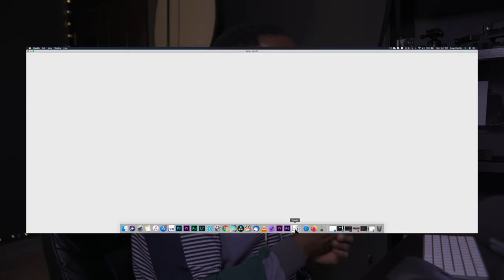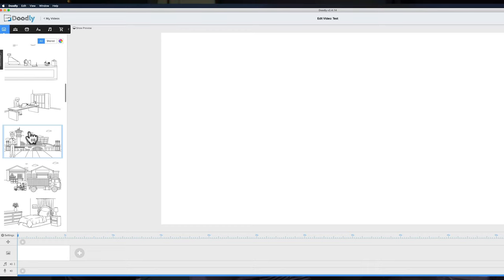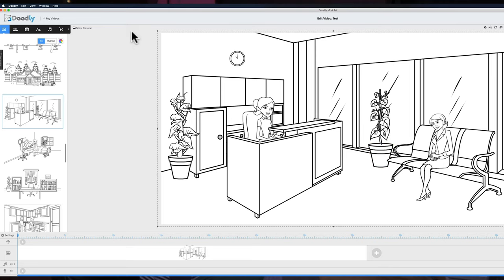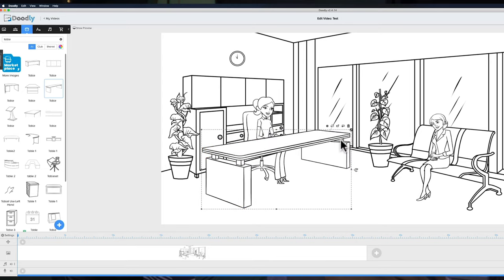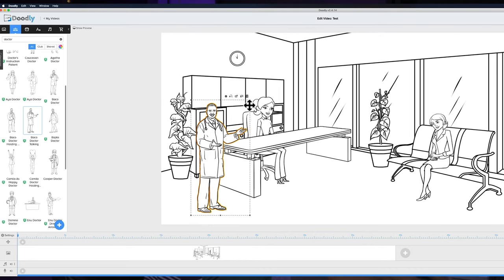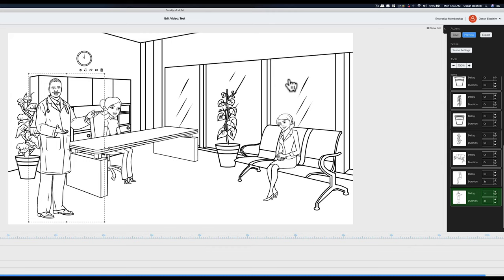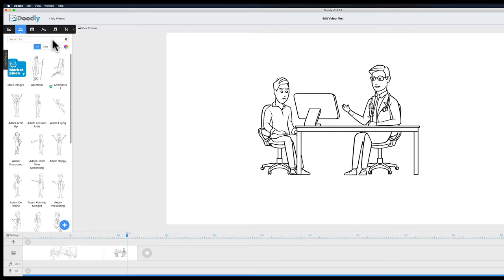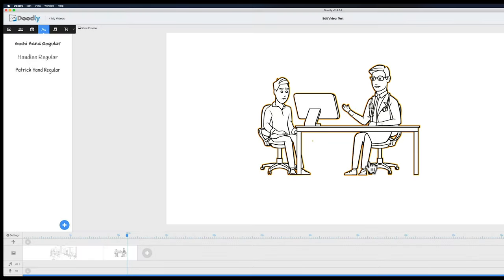Create whiteboard animations easily : Doodly Review 2020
Doodly Review 2020
This video is a review of the popular whiteboard animation software Doodly where i skim through what is it and what you can create with it
My Filmmaking KIT for 2020

Main Camera ( Sony A7iii)
Cam 2 (Sony A6000)
My Fav lens (Sony 18-105 F4)
My Other Lenses: 14mm ,50mm 85mm 8mm (fisheye)
ZOOM F1 (Sound)
Go Pro
MacBook Pro
Samsung T5 SSD
USB C Dongle
Apple iMac 21.5-inch
My ultra-wide LED Monitor
DJI Ronin S
My most used light ( Aputure 120dii )
Light Dome Mini
Cheap Led Light
My Fancy RGB LED light
My Drone
Fast Charging 10 in 1 USB BRICK